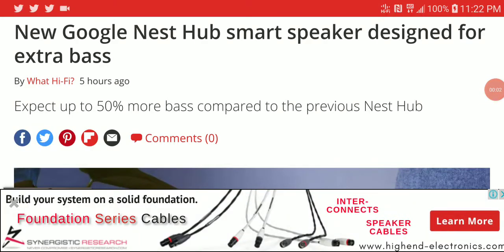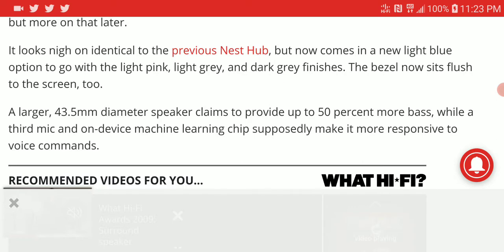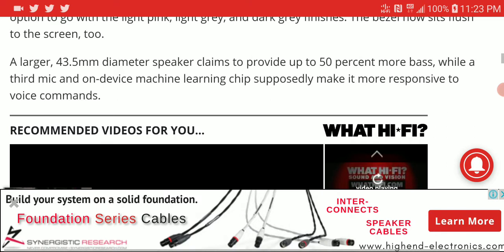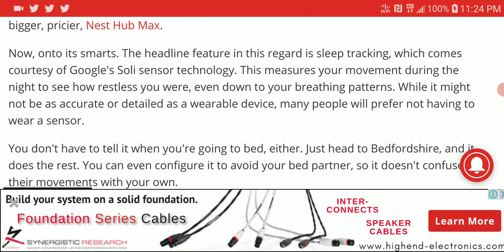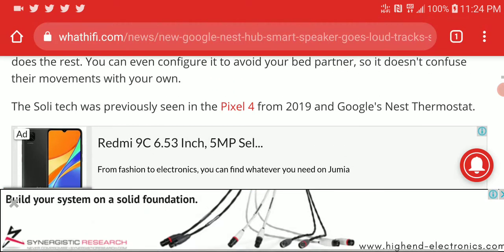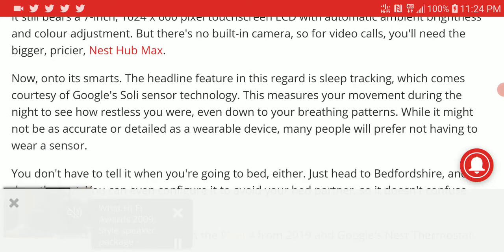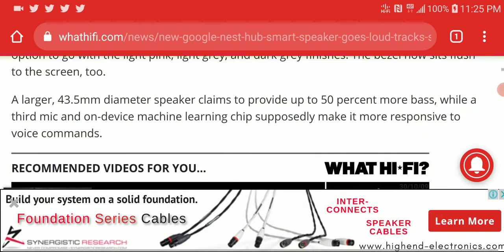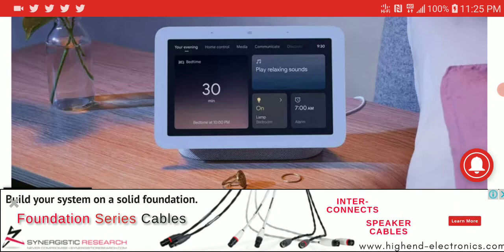New Google Nest Hub smart speaker 2021 Debuts with powerful extra bass upgrade from the previous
There's a new Google Nest Hub smart speaker in town, and it comes with a boatload of upgraded abilities
It looks nigh on identical to the previous Nest Hub, but now comes in a new light blue option to go with the light pink, light grey, and dark grey finishes. The bezel now sits flush to the screen, too.

A larger, 43.5mm diameter speaker claims to provide up to 50 percent more bass, while a third mic and on-device machine learning chip supposedly make it more responsive to voice commands.

It still bears a 7-inch, 1024 x 600 pixel touchscreen LCD with automatic ambient brightness and colour adjustment. But there's no built-in camera, so for video calls, you'll need the bigger, pricier, Nest Hub Max.

The new Nest Hub will go on sale on 30th March, and cost £89 ($99, AU$149).

FiiO LC-BT1 Wireless Bluetooth aptX MMCX/0.78mm sport bluetooth earphone cable

Senfer MT300 EST+BA+DD Hybrid Driver CNC HIFI In Ear Earphone

Fosi Audio N2 Mini HiFi Stereo Headphone Amplifier

19AAqUZRd8aeh9DYN1yHNZ6nqn712HHrCa